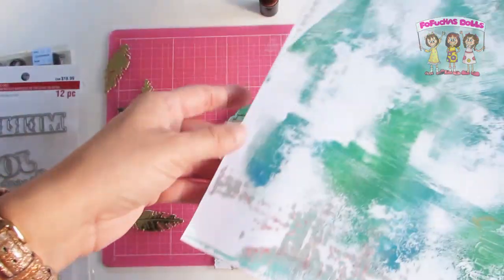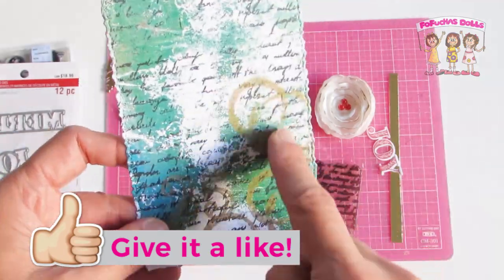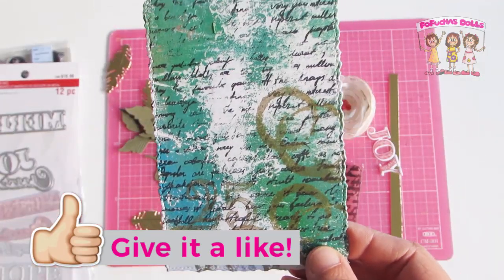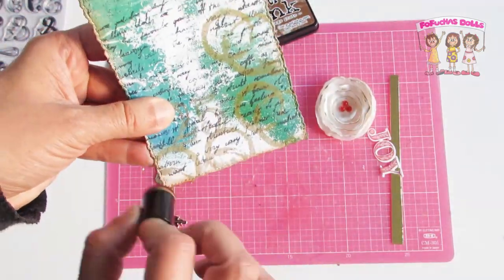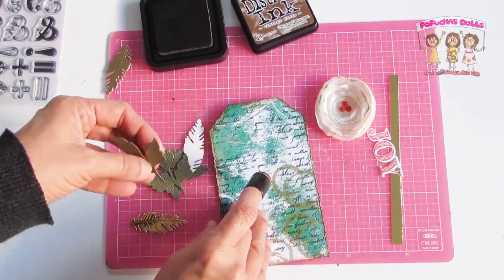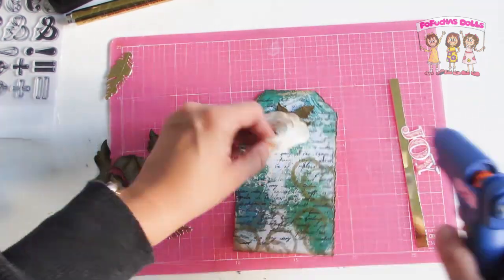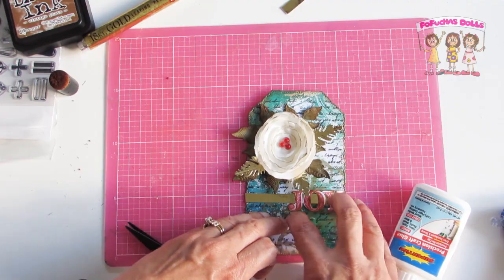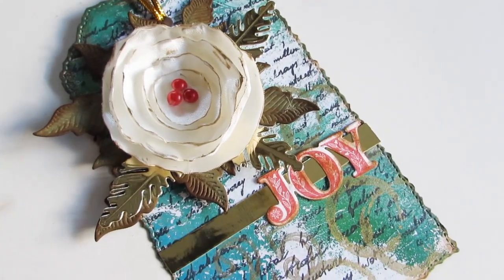12 Tags for 12 Days of Christmas Challenge - Flower - Christmas Tag #9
Hello friends! Here's tag #9! The prompt is Flower.  Hope this inspires you to create one of your own.

Items used in this video :
Day 9 - Flower
This is not the stamp I used but it can be an alternative for the circles
Krylon Gold Marker
Lettering Stamp

Glue-EVAdolls-15